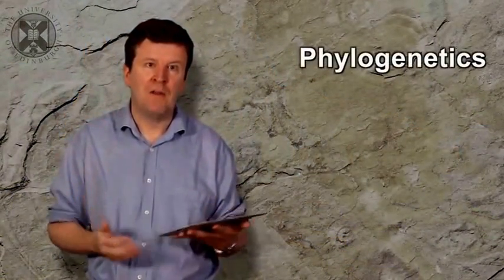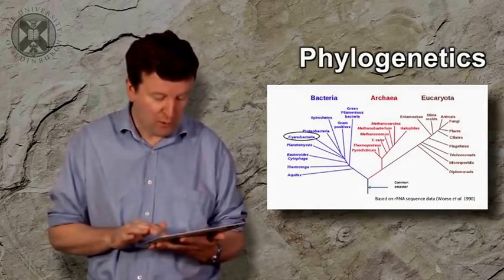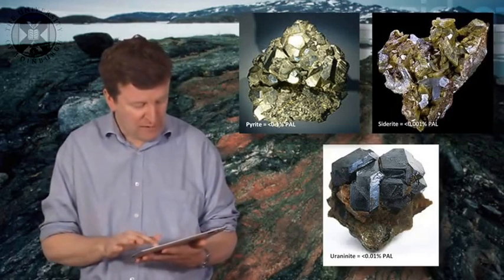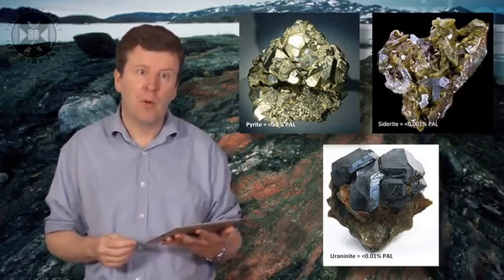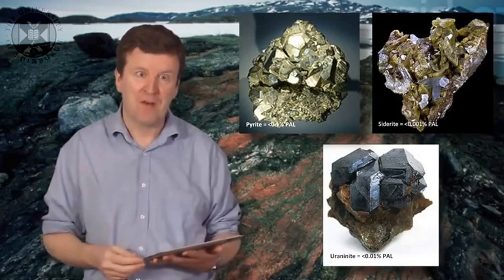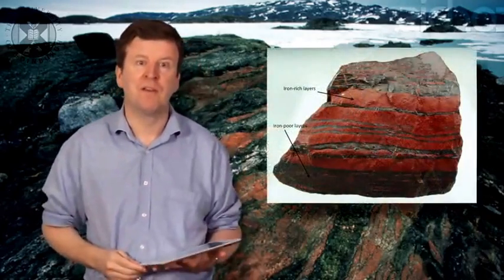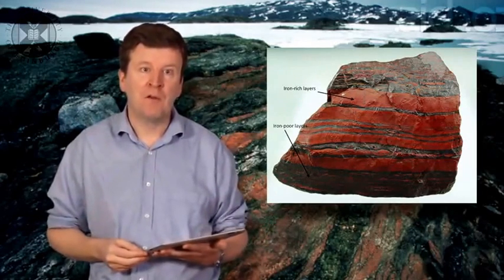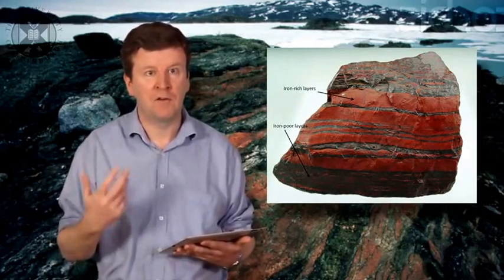O Grande Evento de Oxidação: Vida Através do Tempo (capítulo 4.3)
Este  é o 17º vídeo do curso: "Astrobiologia e a Busca por Vida Extraterrestre" e o capítulo (4.3) este curso é promovido pela Universidade de Edimburgo através da plataforma de curso online "Coursera"